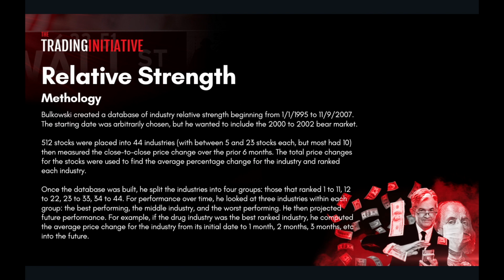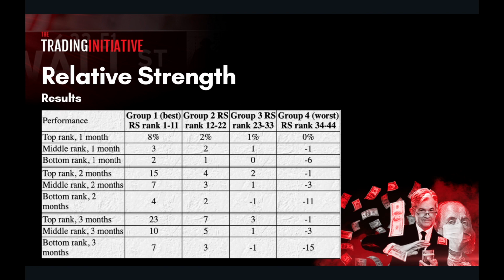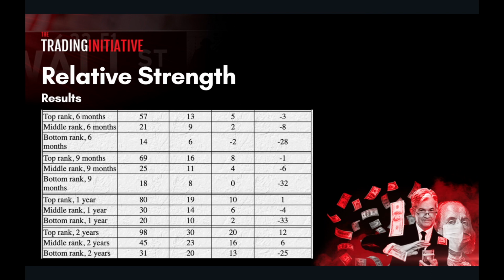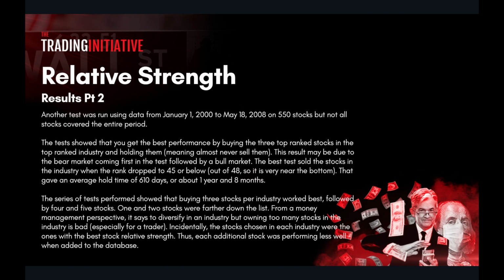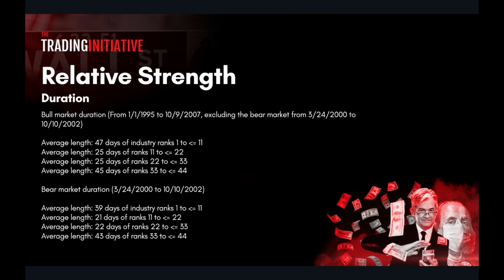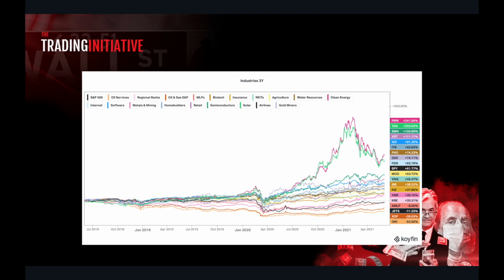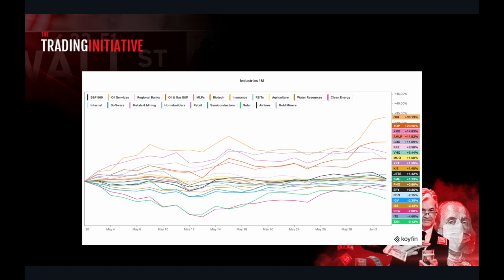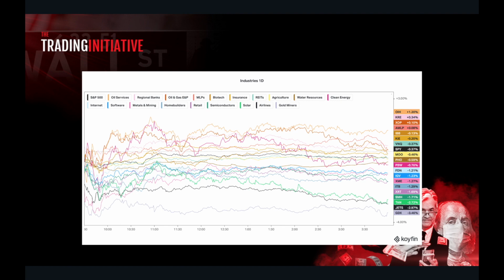Relative Strength - Why The Most Successful Stock Pickers Choose Winners Over Losers..Insane Results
A raw/unedited clip from a The Trading Initiative mentorship meetup on June 3rd that I wanted to share with you guys.

I dive into Bulkowski's statistics behind whether or not relative strength matters (it does) and why. The results are mind blowing.
📚 Want to learn how to trade live with us? Check out our Premium service bundle, including the intensive 30-Day Masterclass

[Chapters]
0:00 Intro
1:20 Methodology
03:46 Results
07:25 Results Pt 2
10:57 Duration
12:57 Charting
20:45 Closing Thoughts